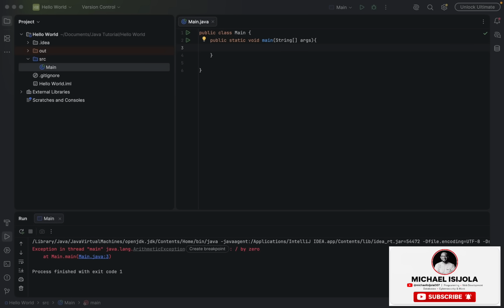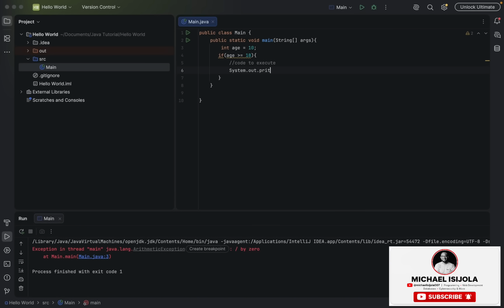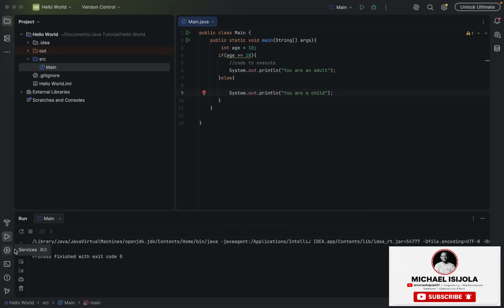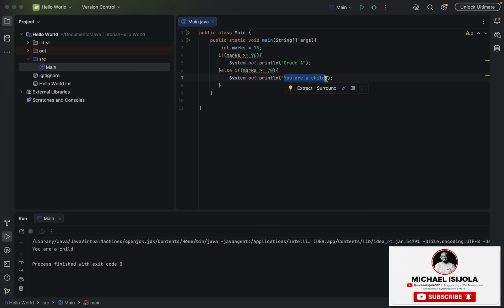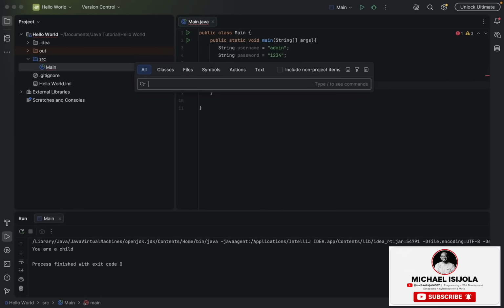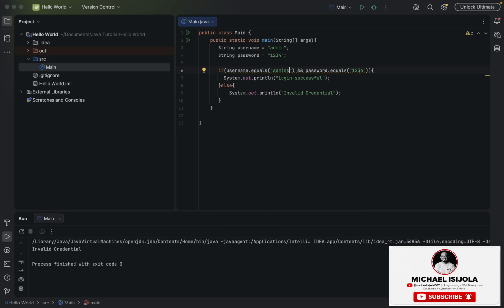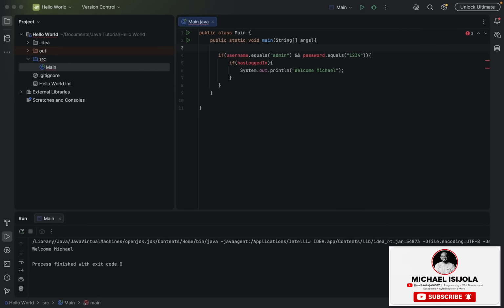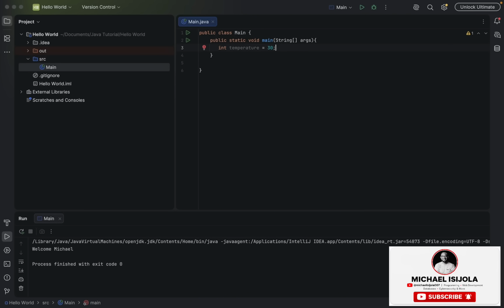Java If-Else Statements Explained | Decision Making in Java for Beginners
In this video, you’ll learn how if-else statements work in Java step by step.

We’ll cover:

* How conditions work
* if, else if, and else
* Real-world examples

Perfect for beginners learning Java programming.